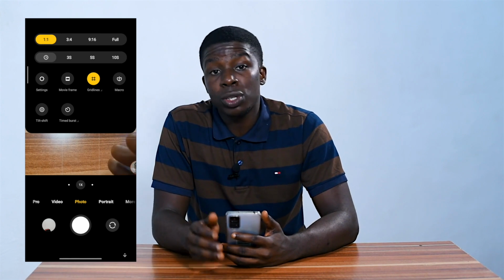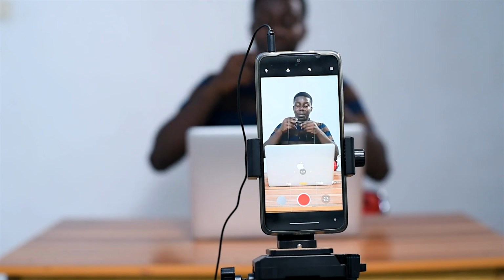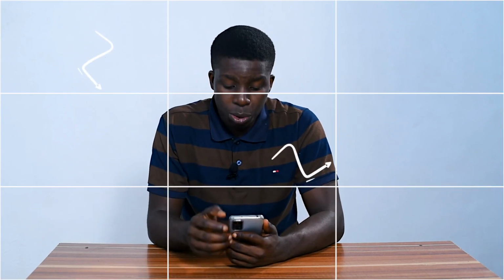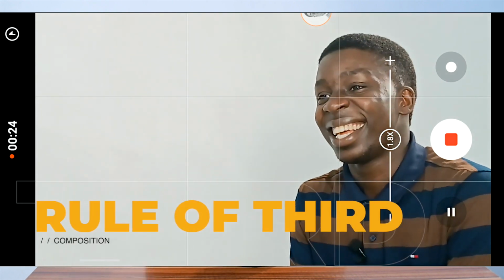LESSON 02 | 3 CRITICAL CAMERA SETTINGS | MOBILE PHONE VIDEOGRAPHY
In this lesson, I'll cover three important camera settings that can help you improve your mobile phone videos. We'll discuss the following settings.
By the end of this lesson, you'll have a good understanding of these three important camera settings and how to use them to improve your mobile phone videos.